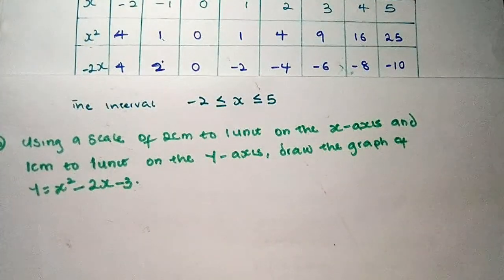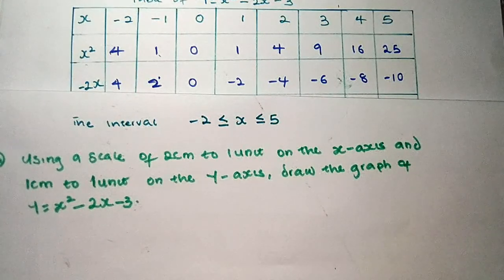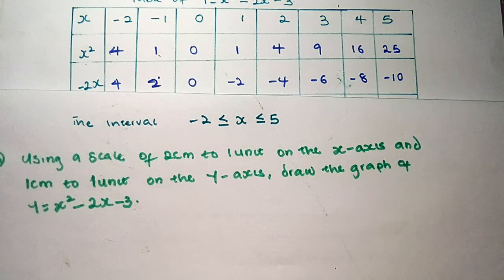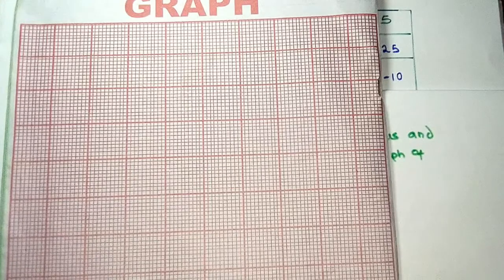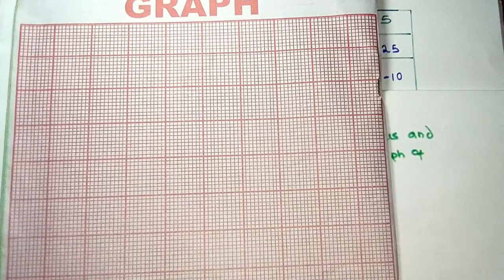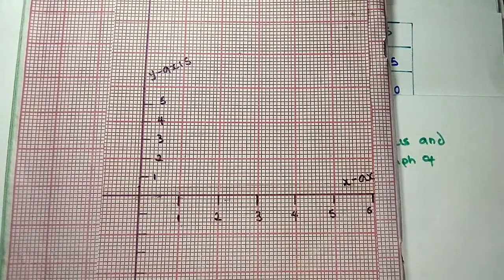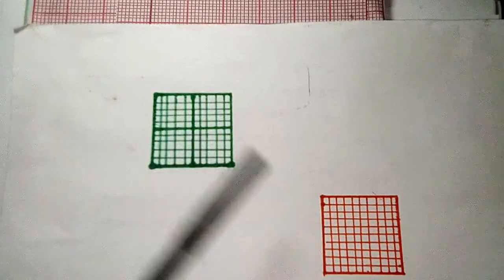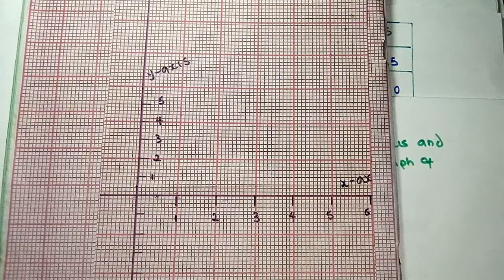2cm to 1unit what does it mean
detailed explanation of scale on a graph like what do we mean by 2cm to 1unit or what is 1cm to 1unit ,there are actually two methods or two tips that are used to understand any type of scaling .one very popular method is the ruler method while another is the line counting method .